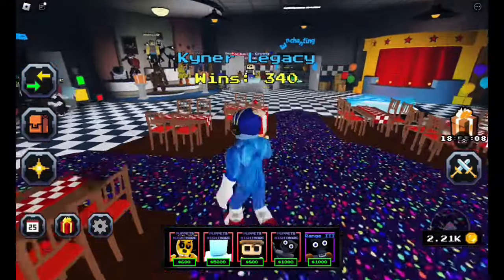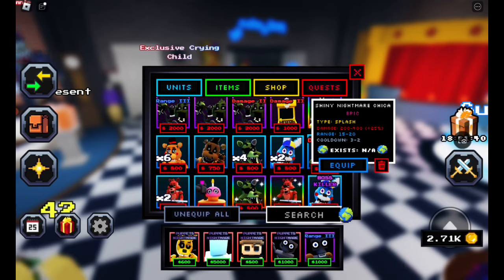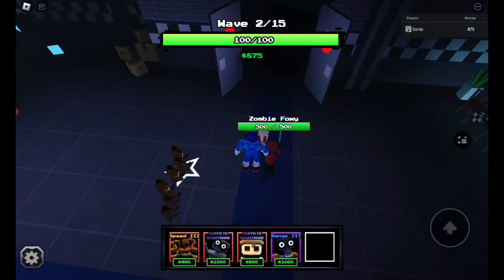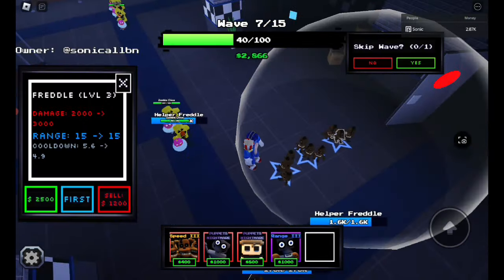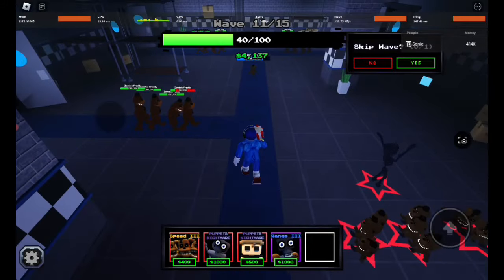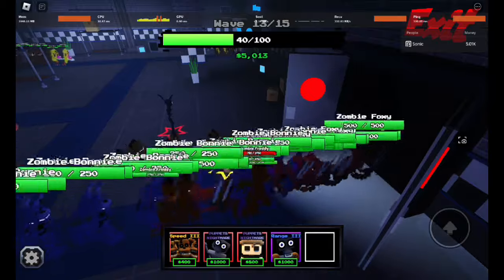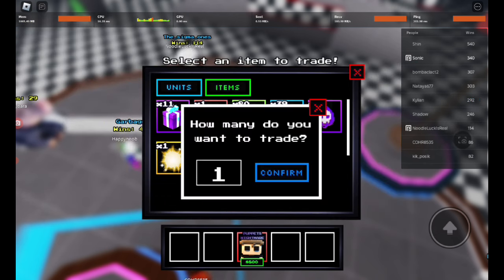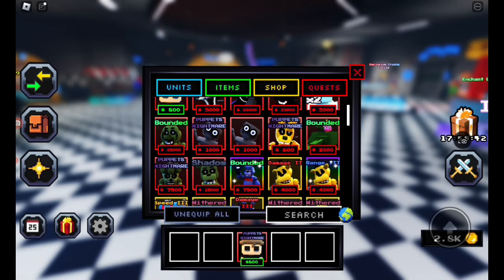I GOT THE NEW FREDDLE UNIT... AND ITS MID! (Five Nights TD)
today the new update came in five nights TD which had the new starter pack units which was THE NEW FREDDLE UNIT... AND ITS MID! (Five Nights TD), and not really worth its 249 price!